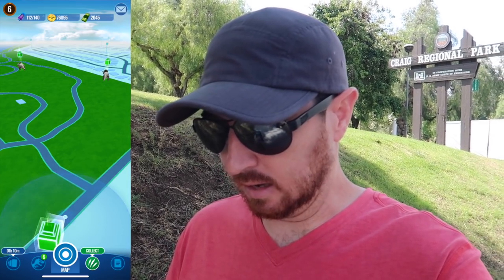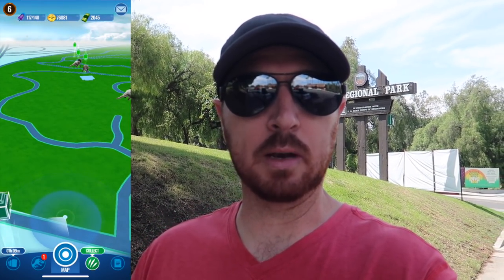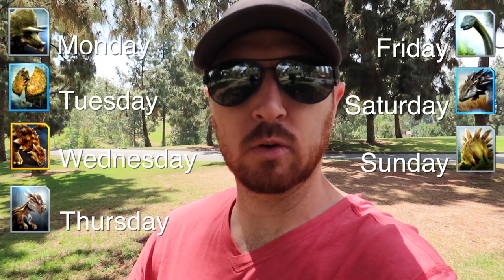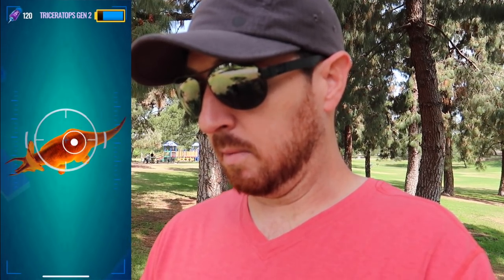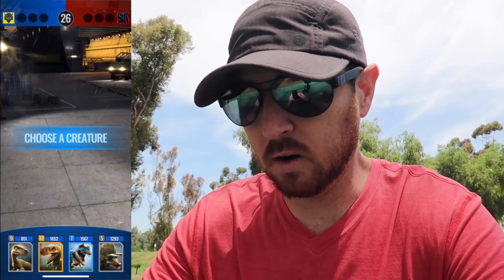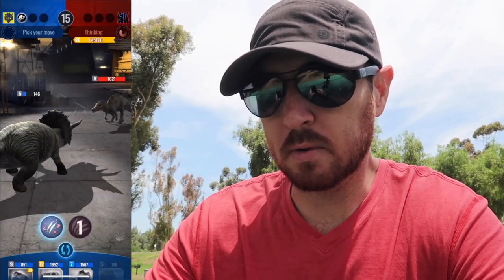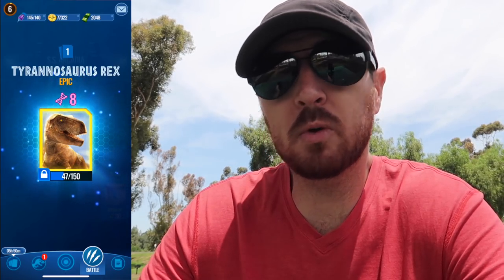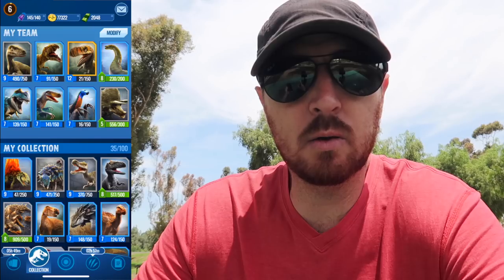12 TRICERATOPS GEN 2 IN 1 DAY - JURASSIC WORLD ALIVE EVENT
The Jurassic World Event special event is underway and the first Dinosaurs available is Triceratops Gen 2. I've got all the details as well as stats and battle play for you in today's video.